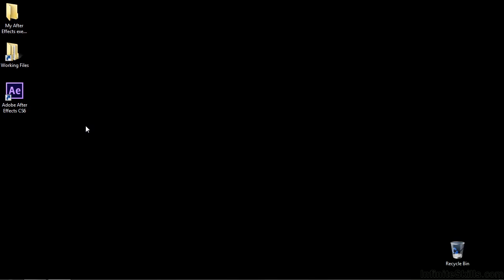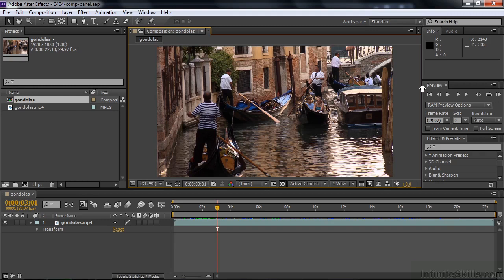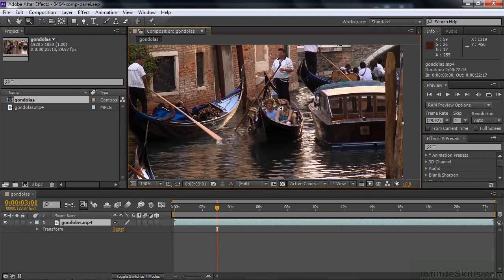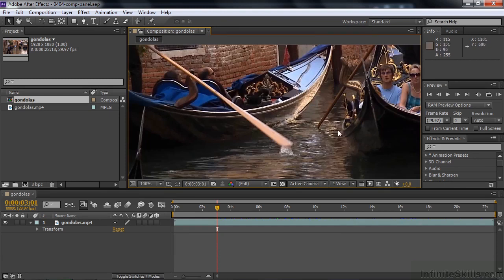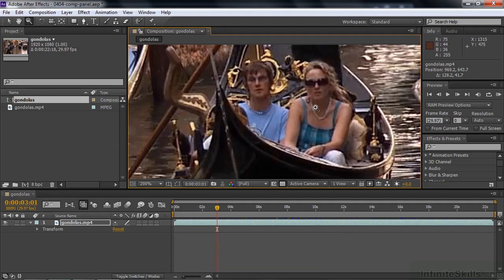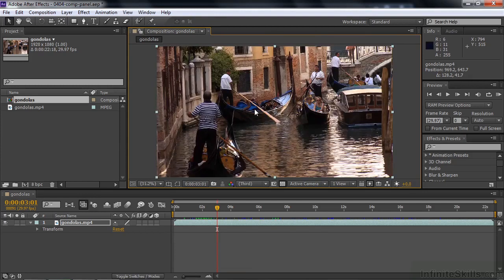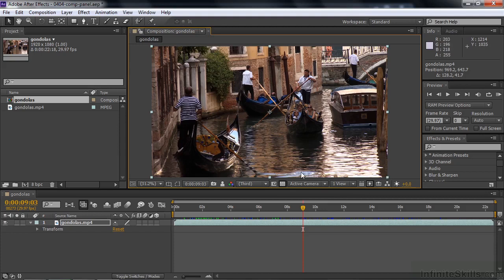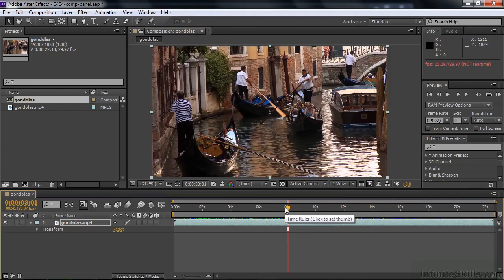Adjusting Composition Panel Settings - Adobe After Effect Course